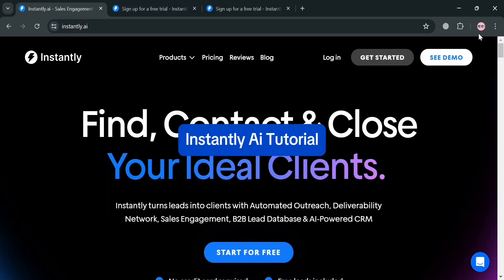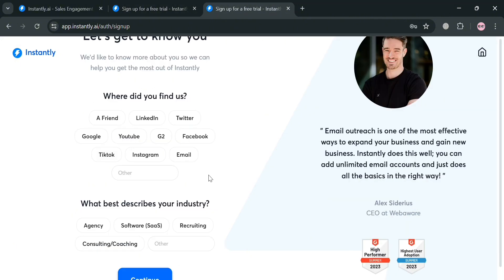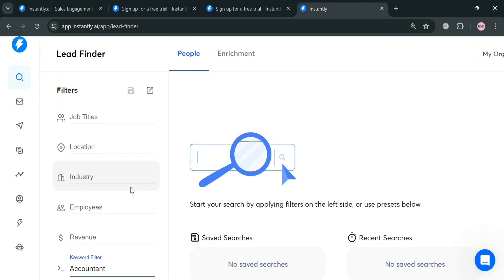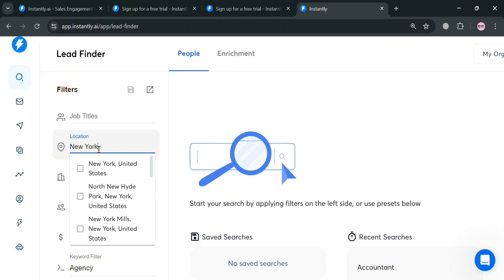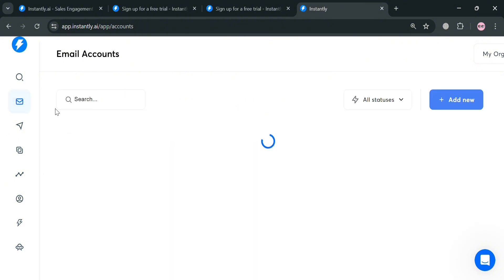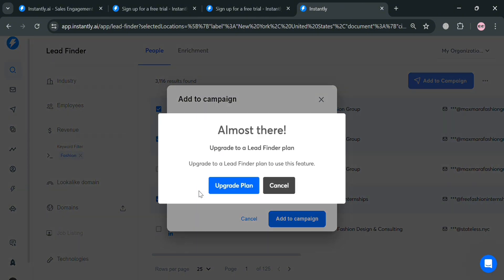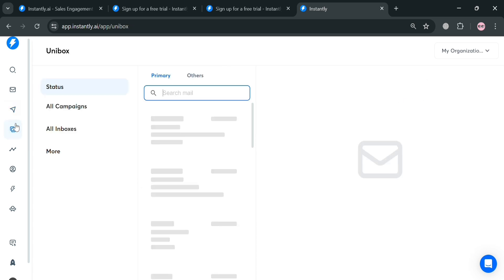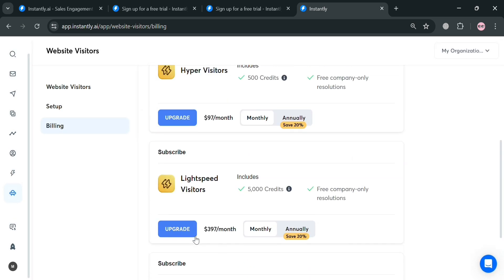Instantly Ai Tutorial (2026) How to Use Instantly.Ai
In this tutorial we have shown instantly ai setup / instantly ai demo / instantly.ai email campaign / instantly.ai campaign setup